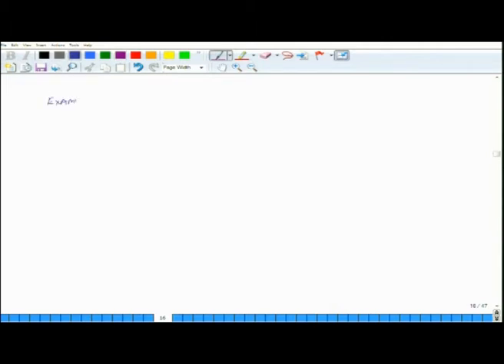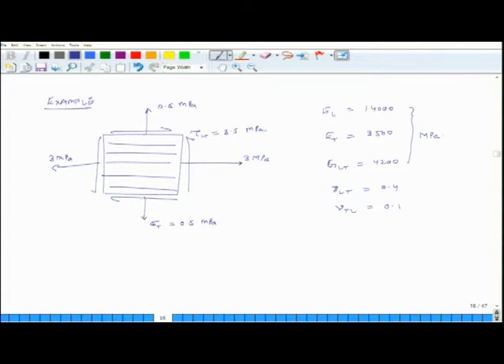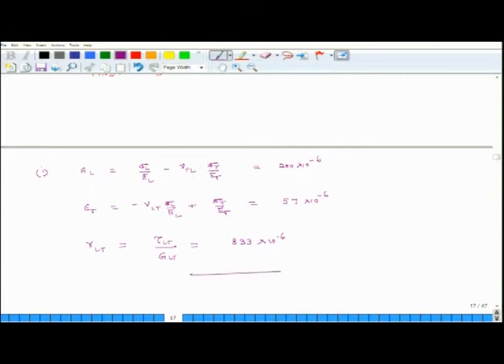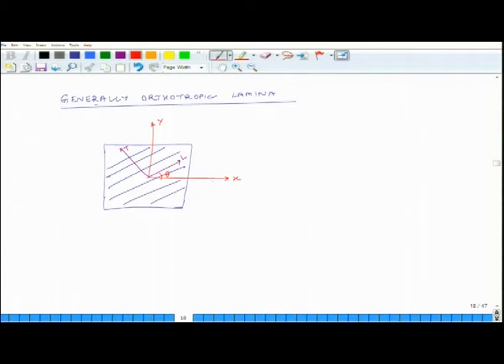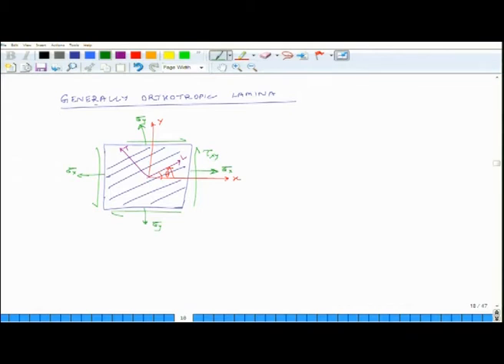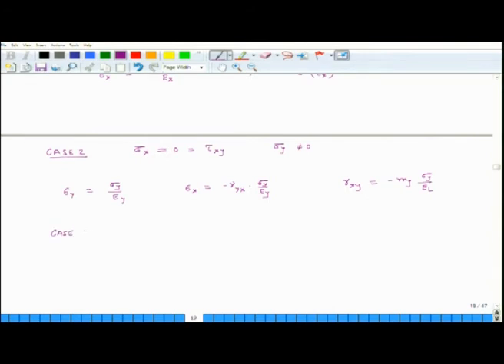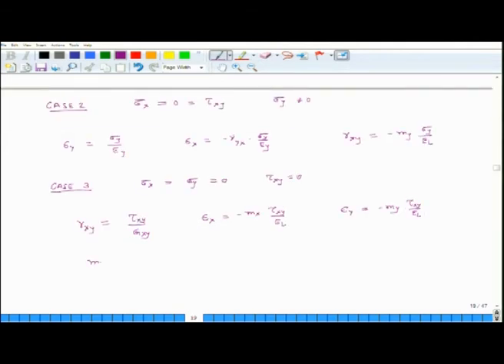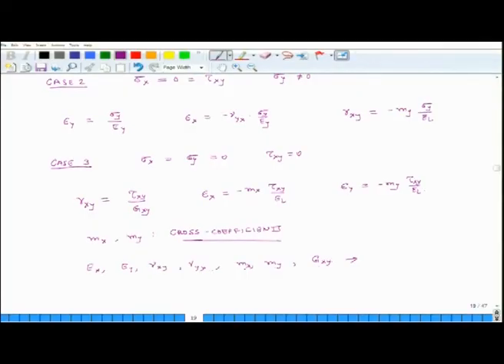Lecture 46:Analysis of Generally Orthotropic Lamina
Courses: Introduction to Composite